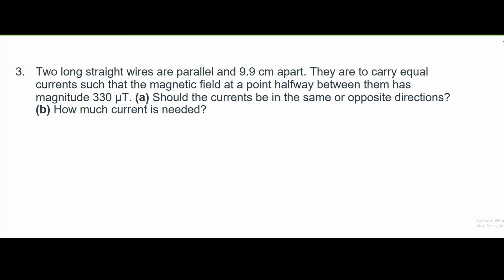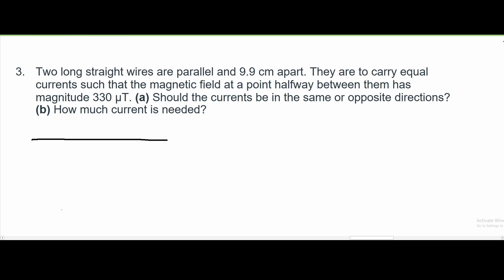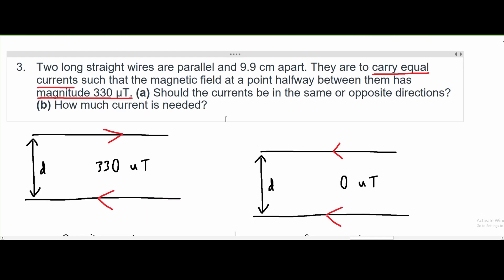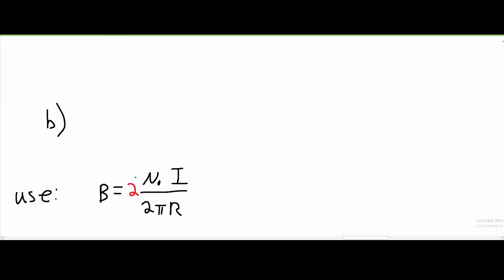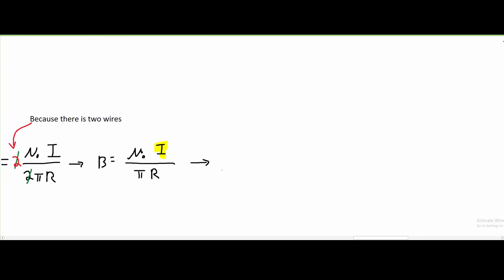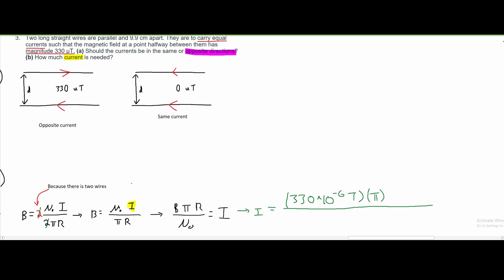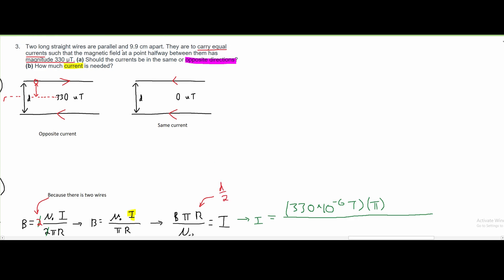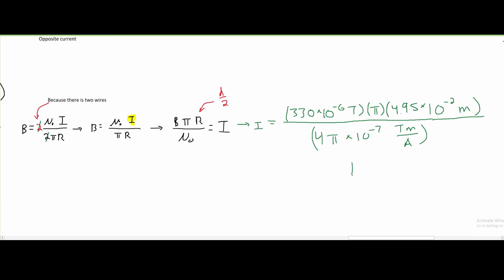Two long straight wires are parallel and 9.9 cm... | They are to Physics Electricity & Magnetism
Question:
Two long straight wires are parallel and 9.9 cm apart. They are to carry equal currents such that the magnetic field at a point halfway between them has magnitude 330 µT. (a) Should the currents be in the same or opposite directions? (b) How much current is needed?